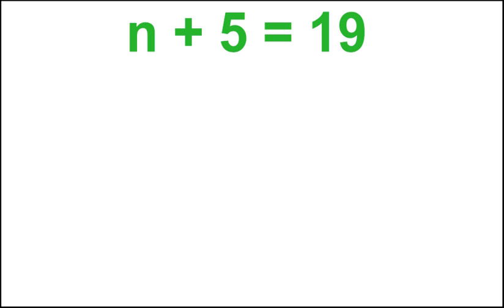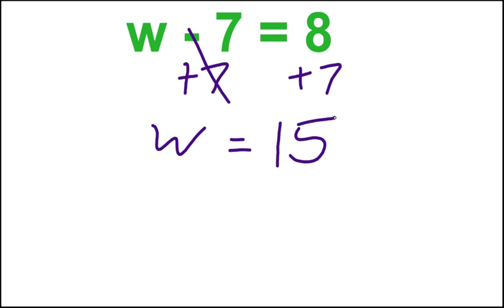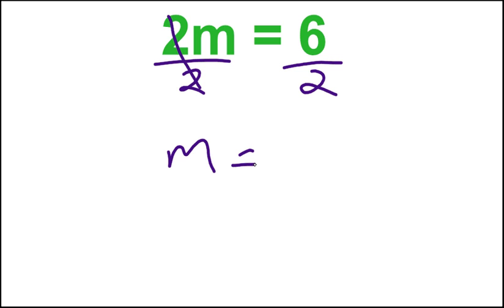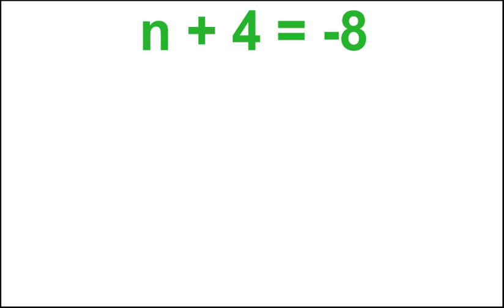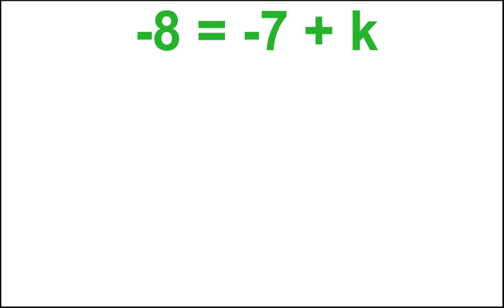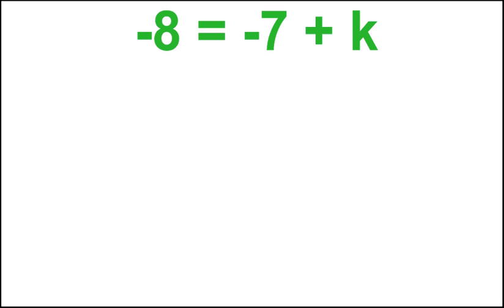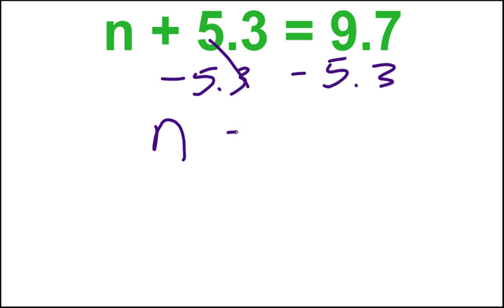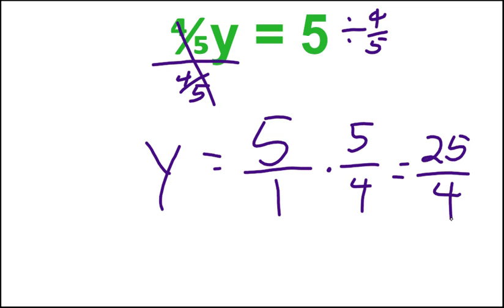Solving One Step Equations